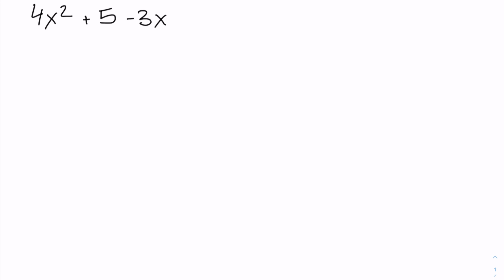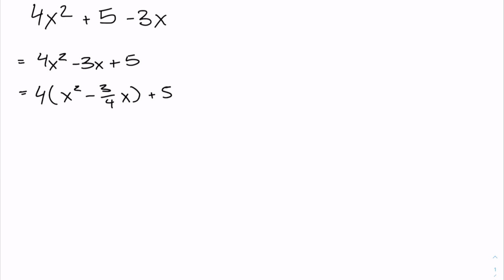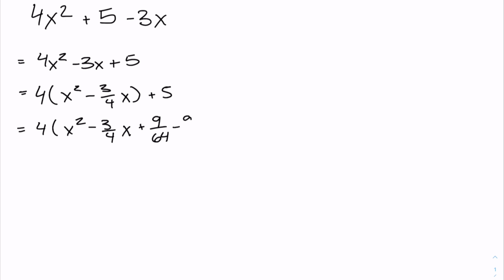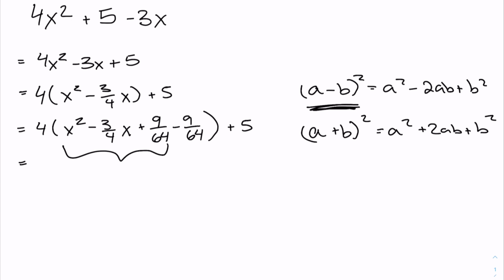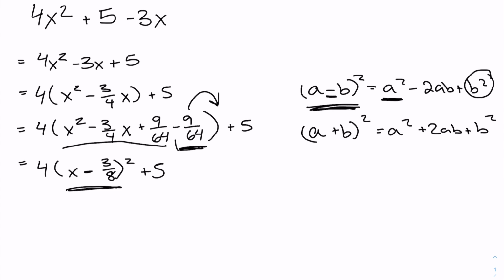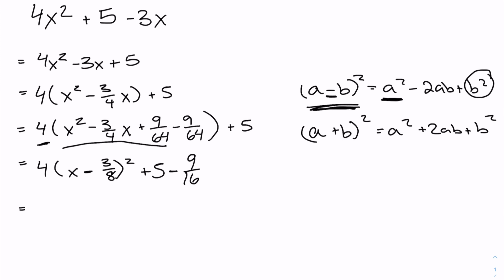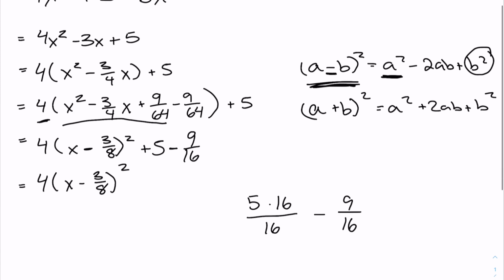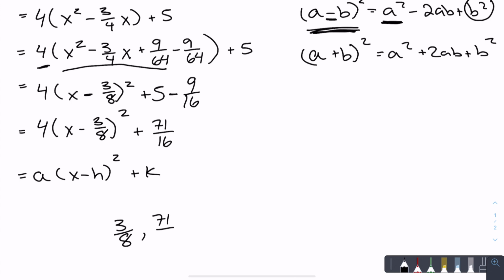Mastering Quadratic Functions: Converting to Vertex Form Made Easy!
In this video, we guide you through the process of converting a quadratic function into vertex form. Understanding vertex form is crucial for identifying the maximum or minimum points of a parabola, making it a vital skill for Grade 10 math students!

We’ll cover:

- Step-by-step techniques to convert standard form to vertex form.
- How to identify the vertex of the parabola quickly.